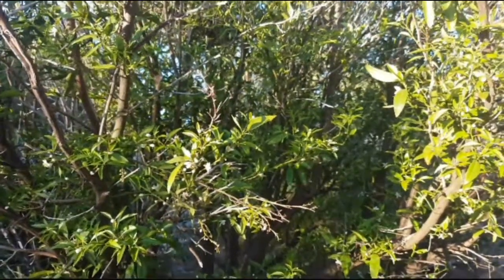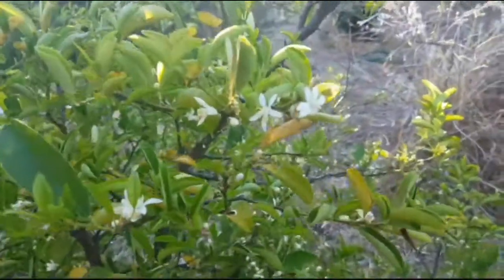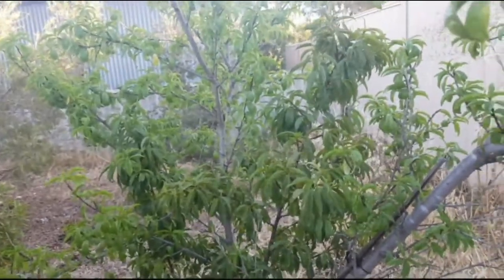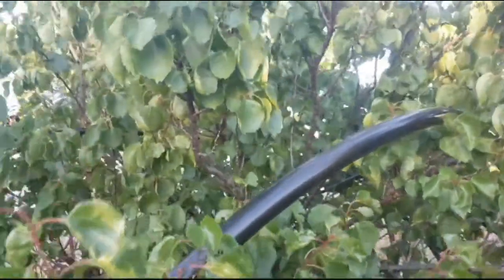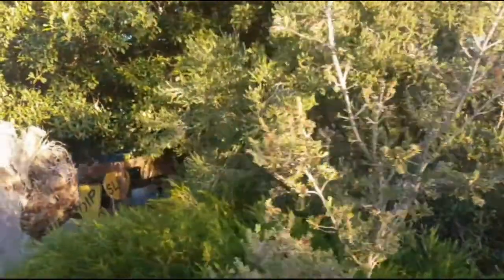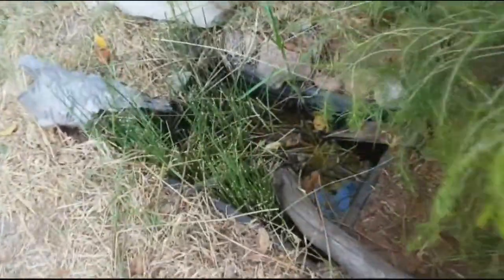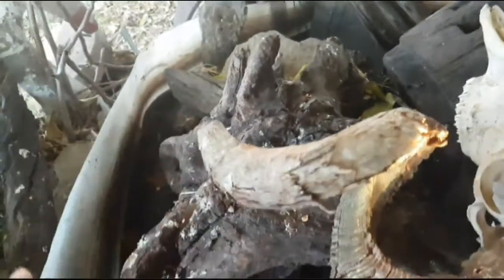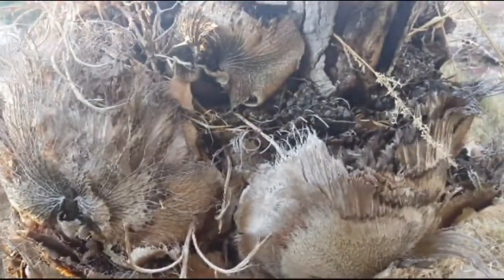Organic Gardening - Recycling Your Own Urine on Your Stone Fruit & Citrus Trees & Vegetable Gardens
Before You unsubscribe, please check out these YouTube Video Links that will guide you towards Urine Therapy with all of the answers to your questions of disbelief!

The Amazing and Very Beautiful 41 Year Old Monica Schutt!

The Water of Life by John Armstrong - PDF File

YouTube Audio Book The Water of Life - Urine Therapy by J. W. Armstrong (audiobook) release chemo, cancer, tumors, lyme disease etc

In this revolutionary treatise, J.W. Armstrong puts the compelling case that all diseases (except those caused by traumatism or structural disorders) can be cured by one simple means. The therapy is an entirely drugless system of healing that treats the body as a whole.

Moreover, the only ingredient needed is a substance manufactured in the body itself, rich in mineral salts, hormones and other vital substances, namely human urine. It may seem strange to take back into the body something that the body is apparently discarding. Yet the theory is similar to the natural practice of organic composting. Fallen leaves, when dug back into the soil, provide valuable mineral salts to nourish new plant life. The same principle holds true for the human body.

Biblical Proverb 5:15 "Drink waters out of thine own cistern, and running waters out of thine own well"